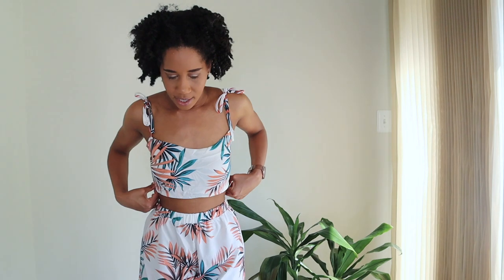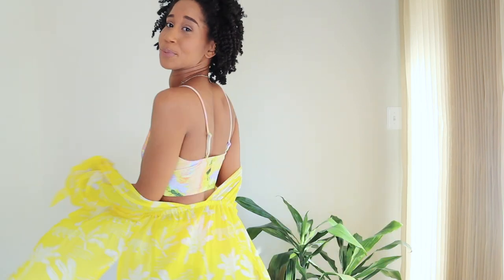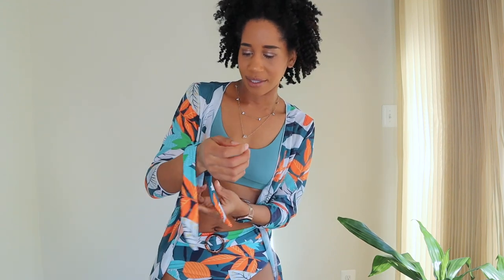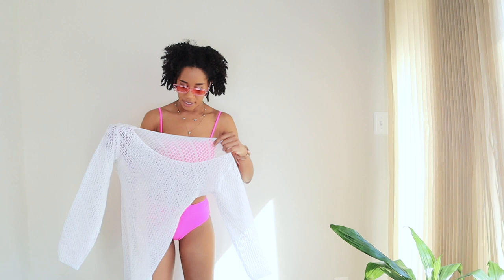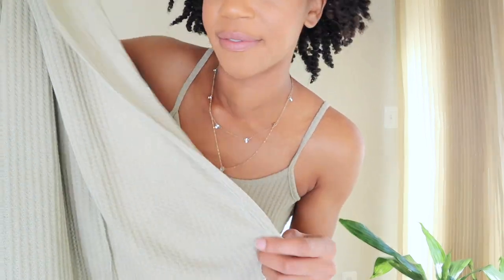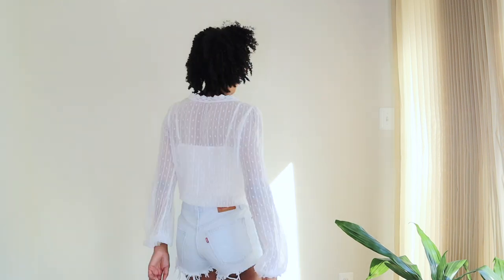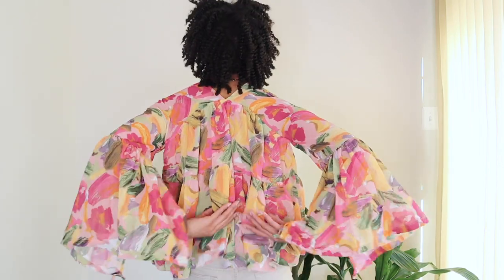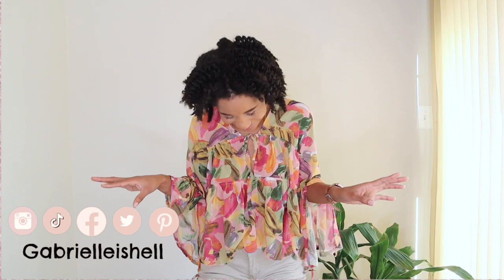SHEIN Swim Suit Haul | Shein Try On Haul & Review 2021| SHEIN Bikini Unboxing | Gabrielle Ishell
Hi friends! In today's video I will be doing ANOTHA try-on haul and reviewing a couple of swimsuits that I got from Shein for the Summer! I absolutely LOVED all of the items that I got in my first haul so I had to get more! lol Shein has very affordable clothing, so it is perfect for everyone! I hope you enjoy my Shein try on haul review 2021 unboxing video! Here's ANOTHA ONE *DJ Khaled voice* Shein Haul - Get ready for St. Thomas

For reference, I am 5'8" and weigh 126 pounds.

Filming Equipment
Camera Kit
White backdrop
Pink sequin backdrop
Camera Bag